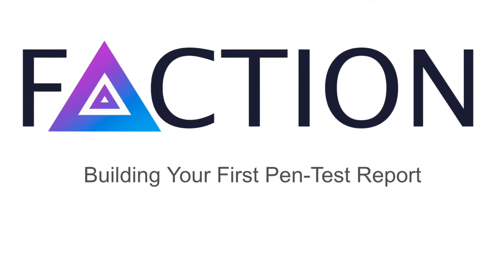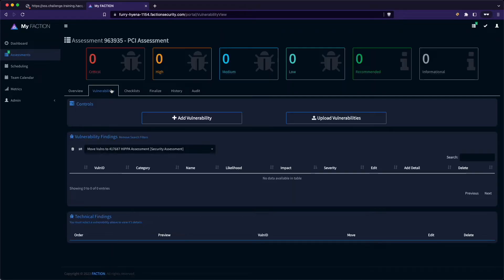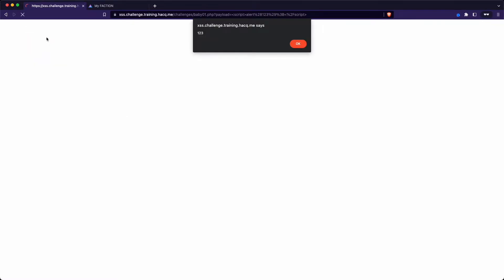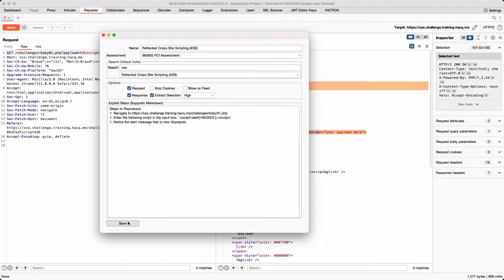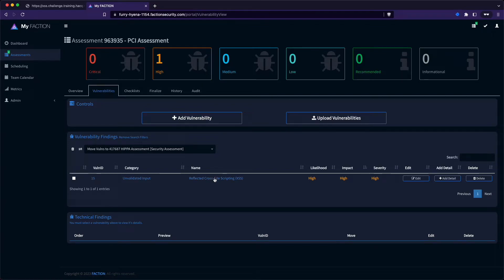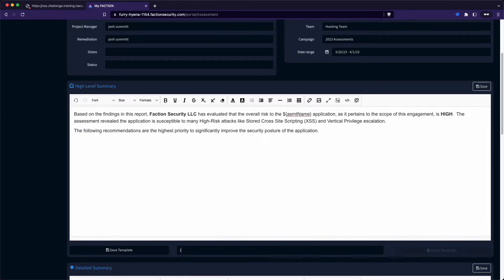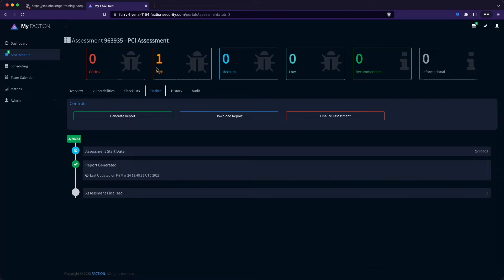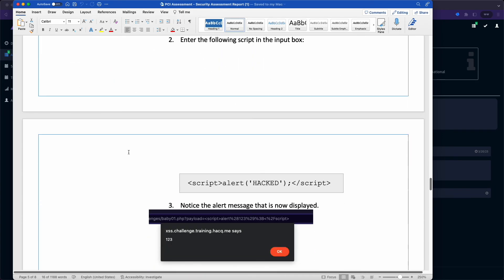Faction Penetration Testing Collaboration Software Intro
Learn how to use Faction to build your first Penetration Testing Report.